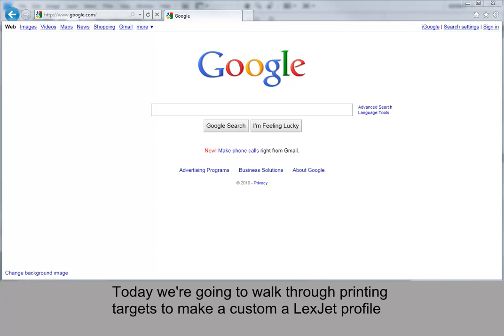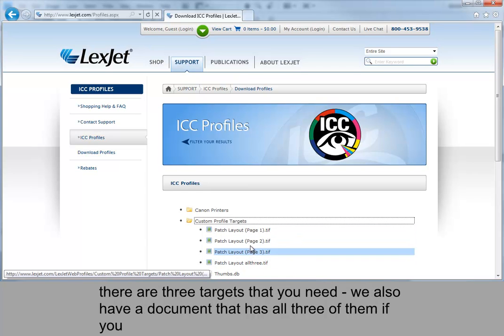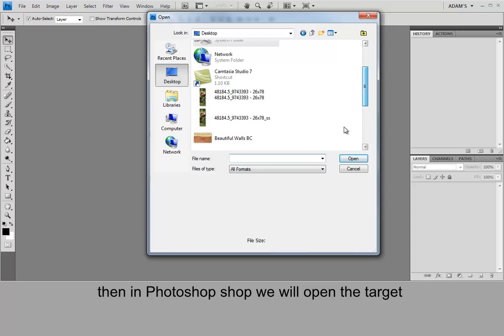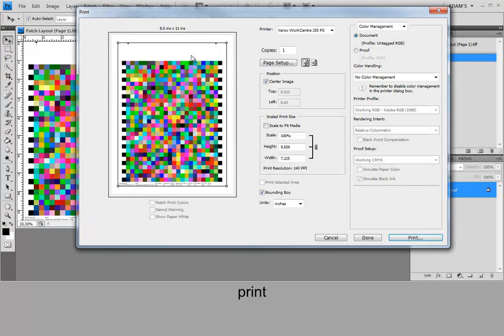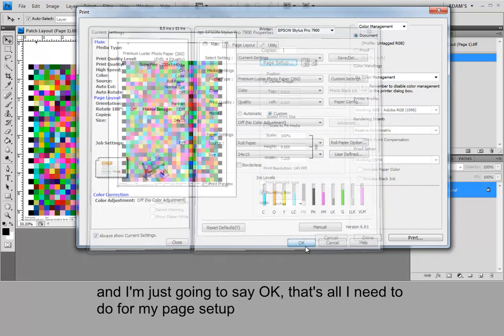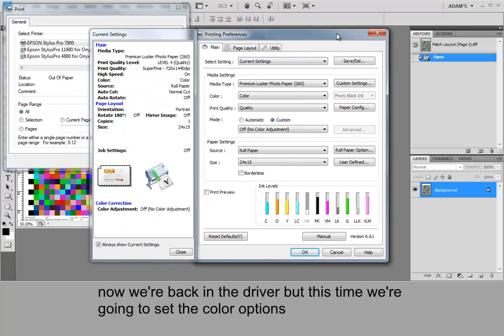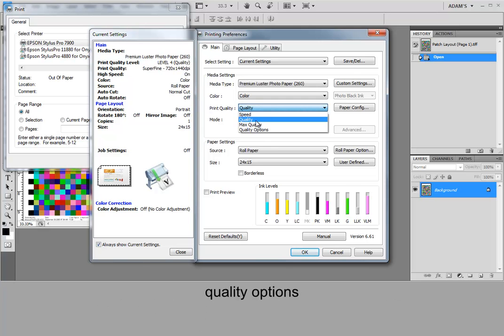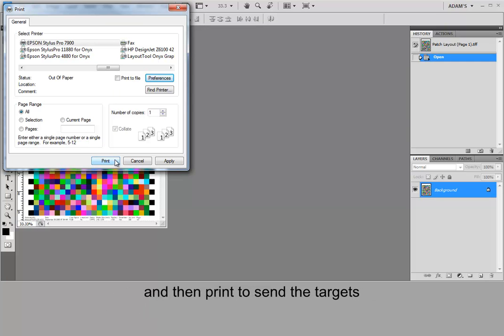Custom Profile - Epson Printer using Adobe Photoshop CS4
Learn how to print targets for a custom LexJet profile on your Epson large format inkjet printer using Photoshop CS4